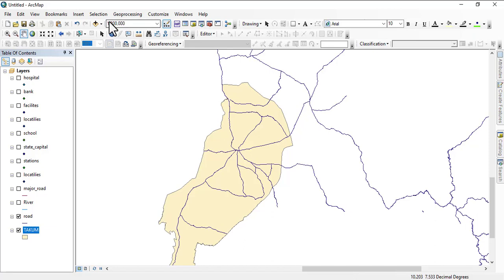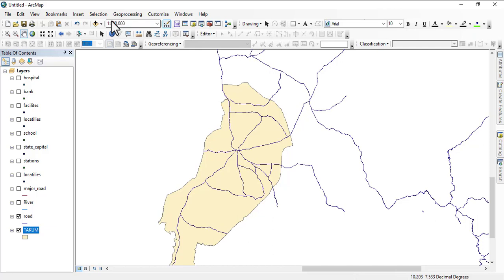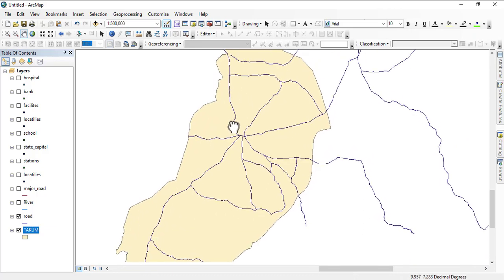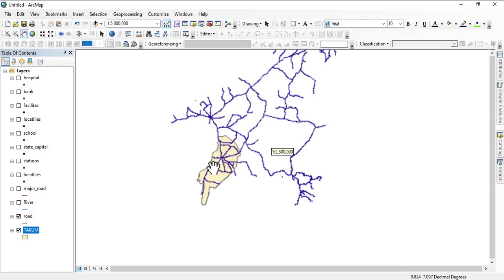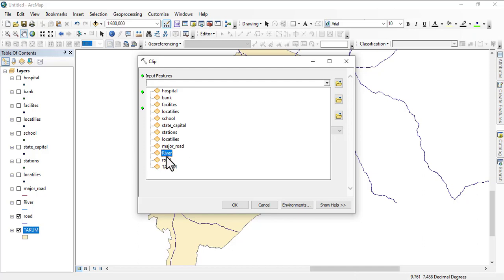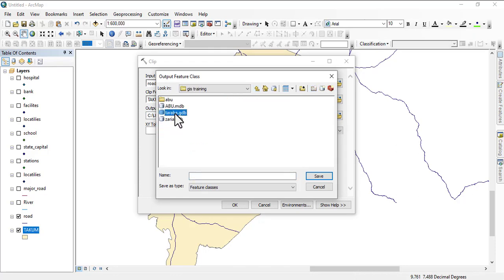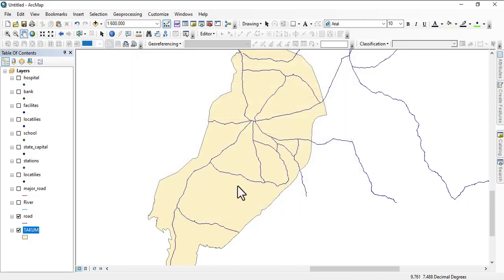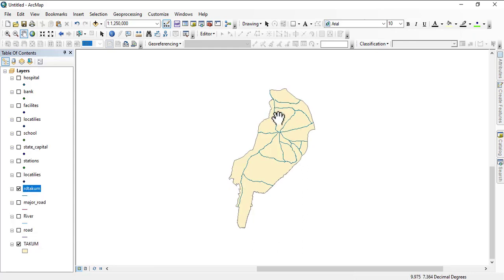ArcGIS Desktop I beginner to pro I 9. Geo-processing I No. 4I Clipping Vector Layer